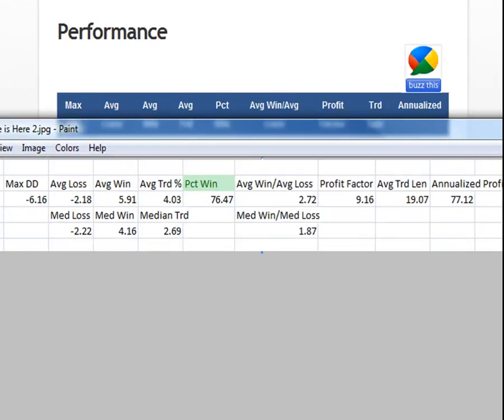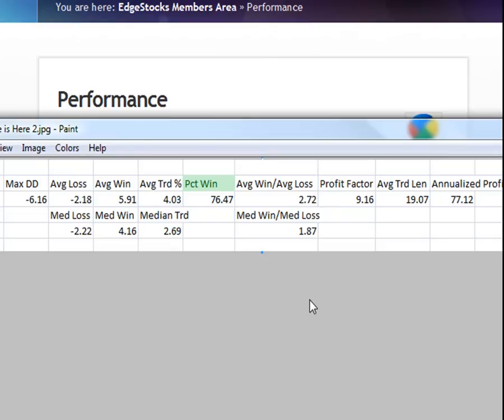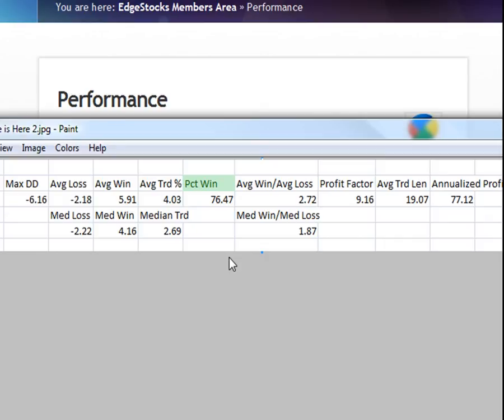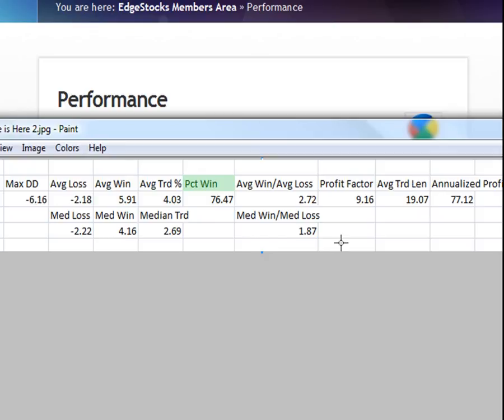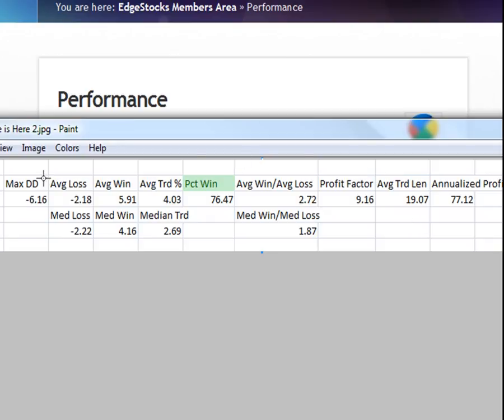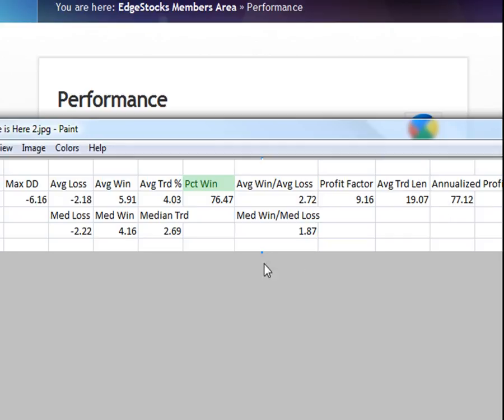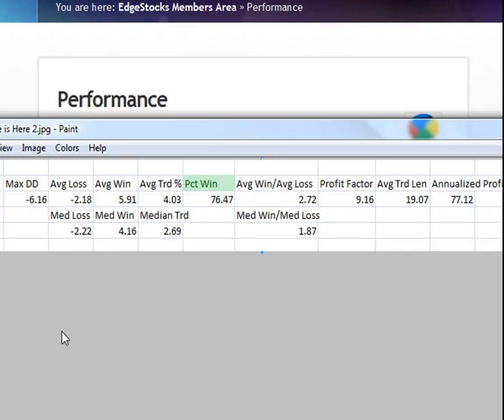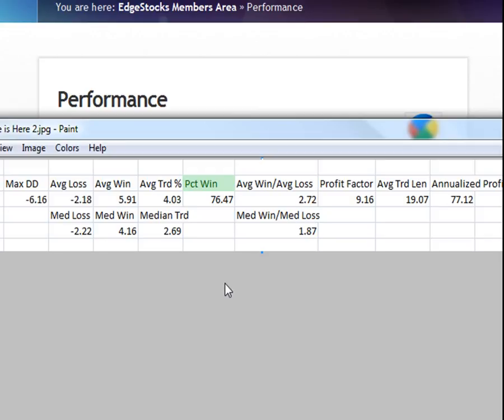EdgeStocks.com Performance Report